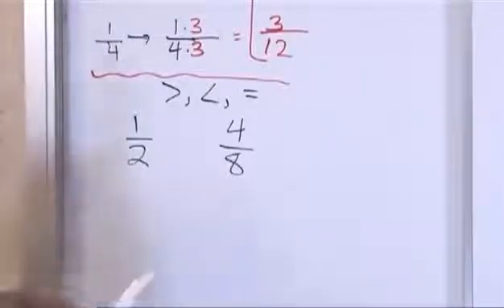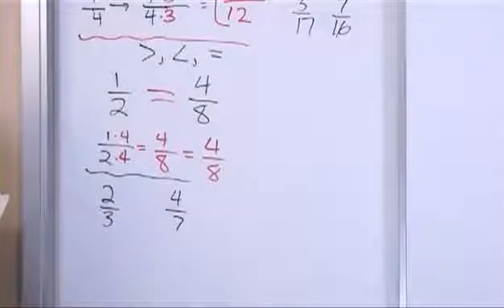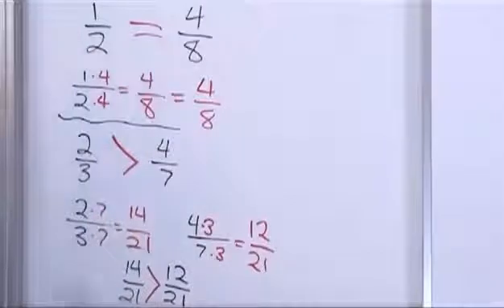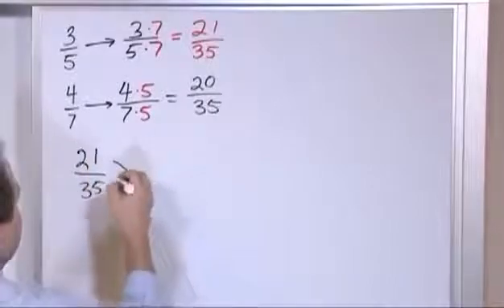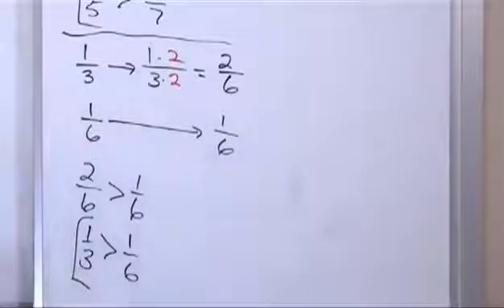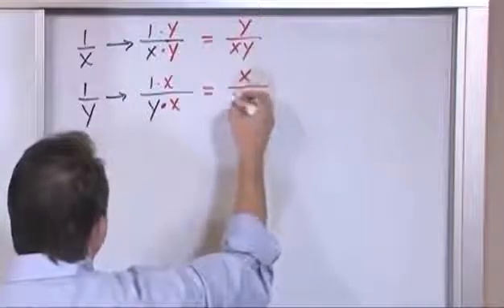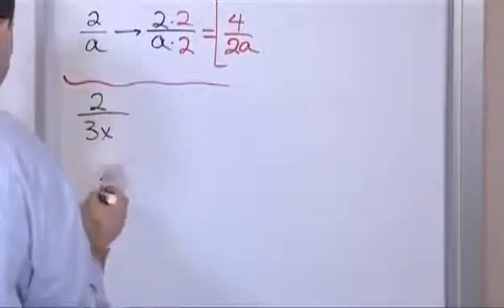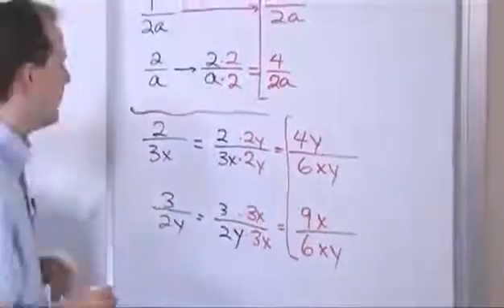Pre-Algebra Lesson 16 Finding The Common Denominator 2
Finding The Common Denominator 2